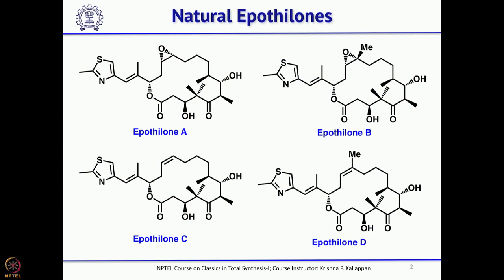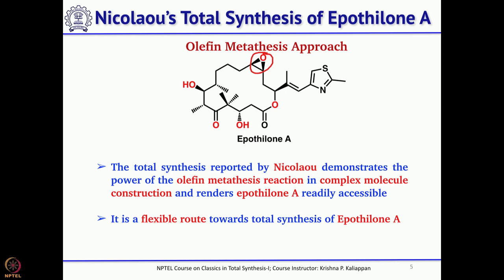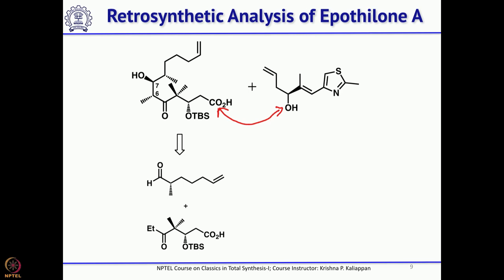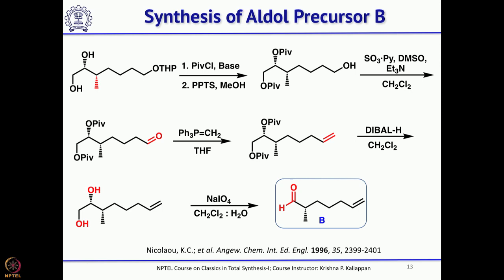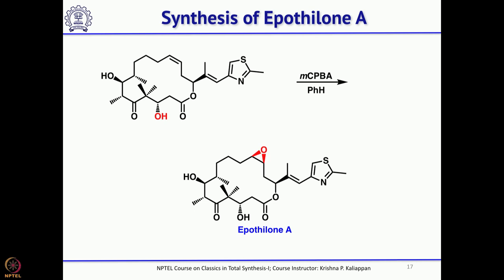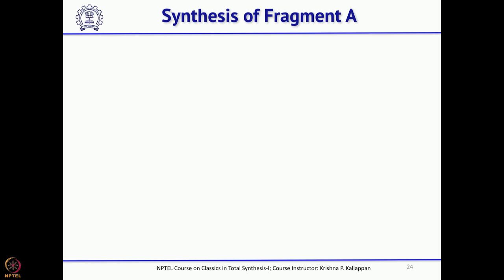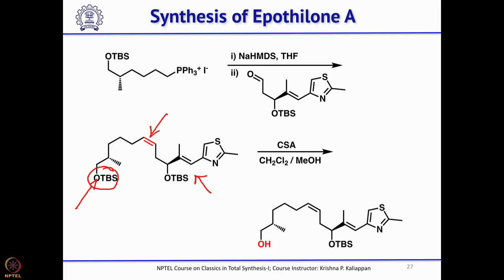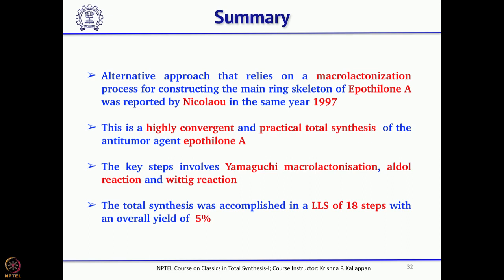Lecture 55: Total synthesis of Epothilones I (Nicolaou)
Week 12: Lecture 55: Total synthesis of Epothilones I (Nicolaou)